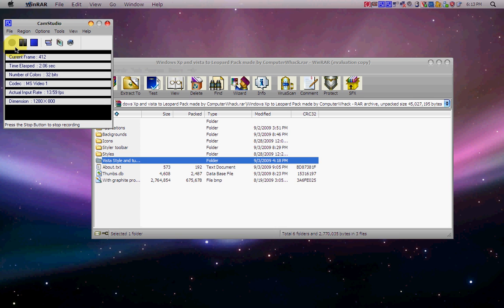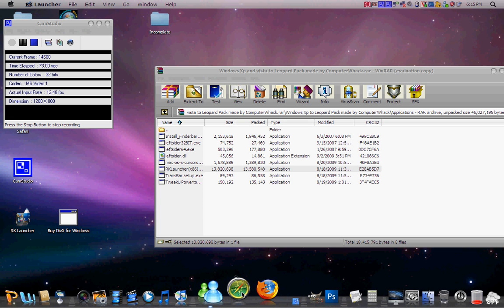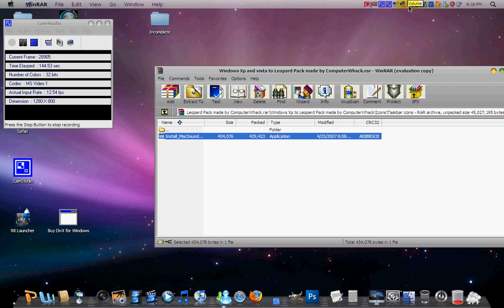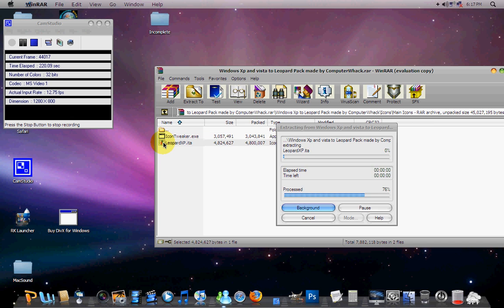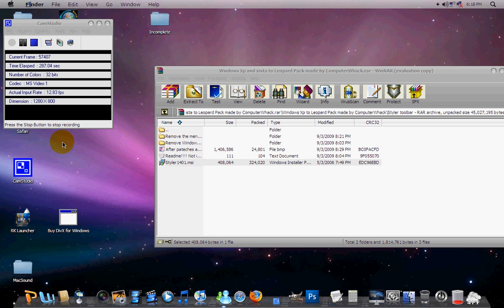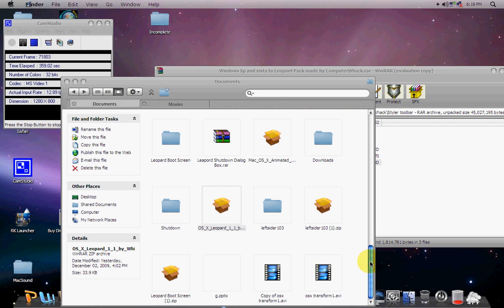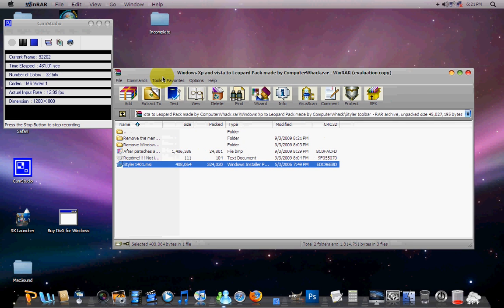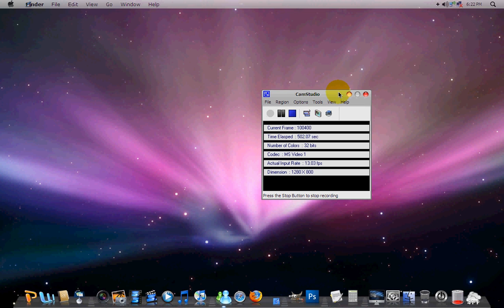XP to mac os x leopard tutorial part 2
link to the toolbar